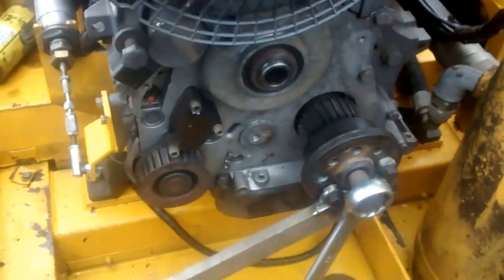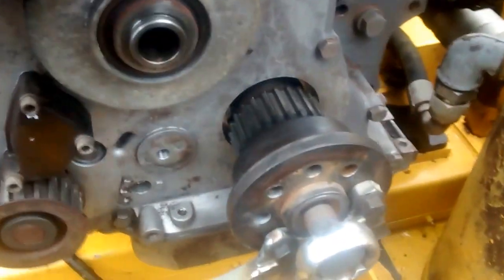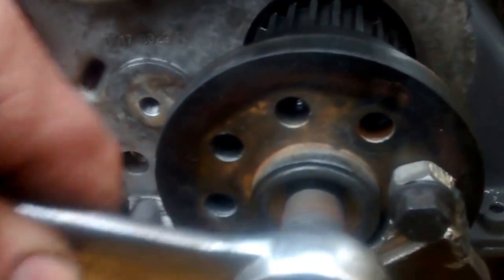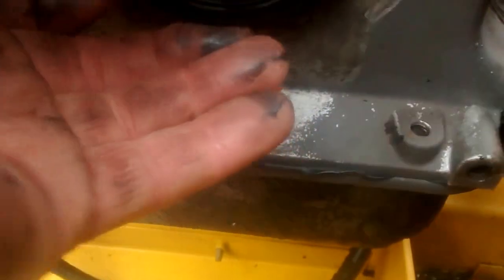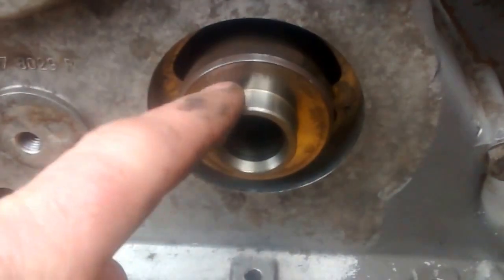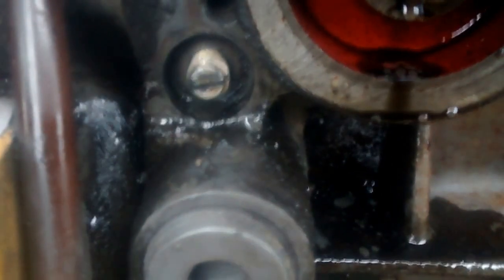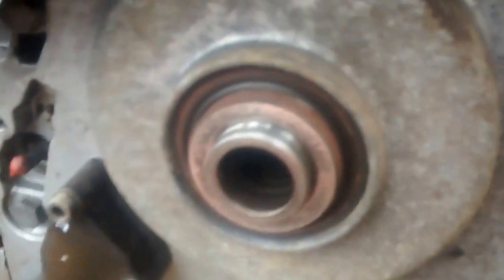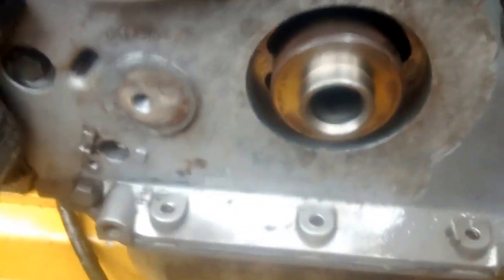deutz 1011 timing belt and oil seal change part 1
deutz 1011f cambelt and main oil seal change , cambelt timing gear etc